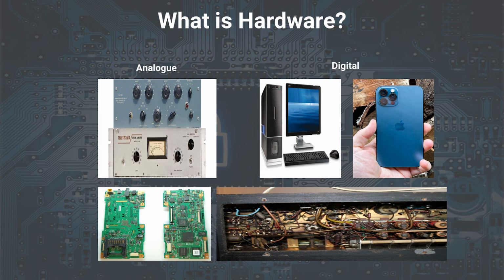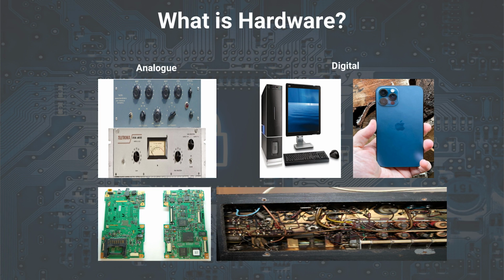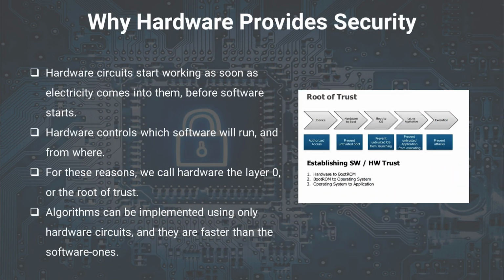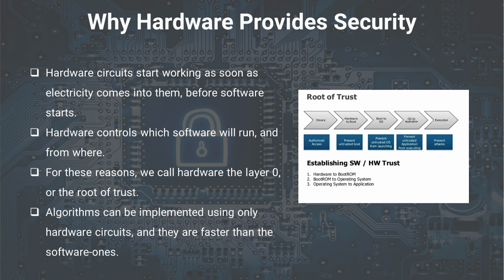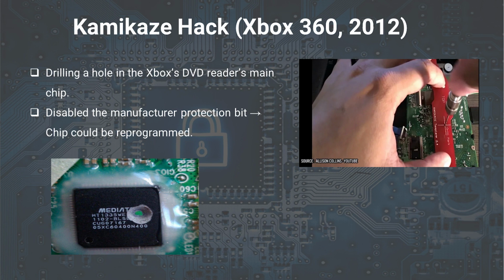Practical Hardware Pentesting - Course Overview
Have you ever paid for a course that was simply a compilation of old online free tutorials? You can’t find a
real hardware pentesting course, taught by actual professionals? Doubt no more, because we’ll teach you
the real hardware concepts, tools, and knowledge you need to know. This course contains all that’s
needed to understand the different aspects of hardware: electronics, digital logic, circuits, protocols and
communications, storage, and security measures. And most importantly, we’ll teach you how to hack
them. Through the course videos, you will progressively learn how to break all the security barriers you
might find when pentesting real hardware products and solutions. Learn hardware once for all with this
course designed just for you, containing practical lessons To know more about this premium course and get started on CodeRed, visit this link: